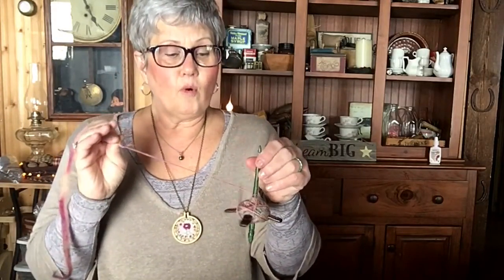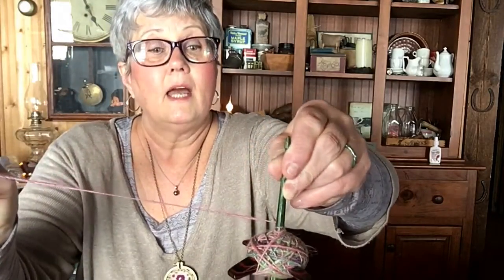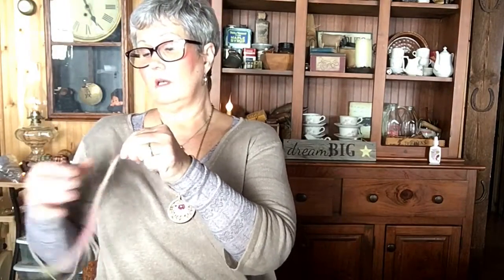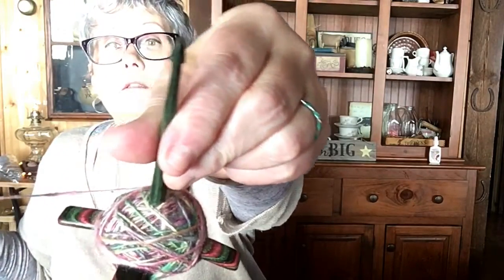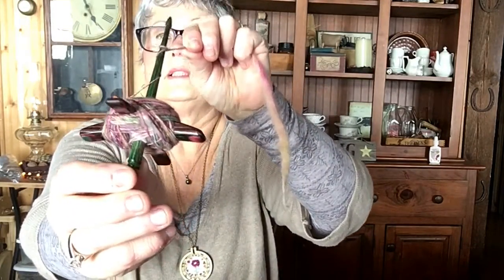Spin on a Turkish Spindle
Using a Turkish Drop Spindle is a wonderful way to spin yarn,